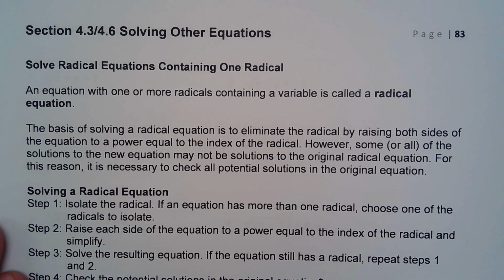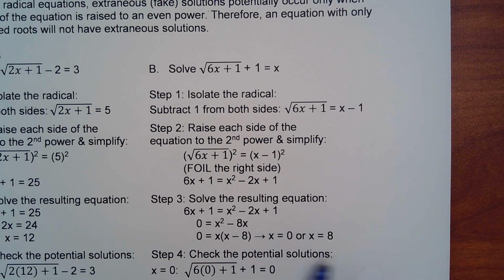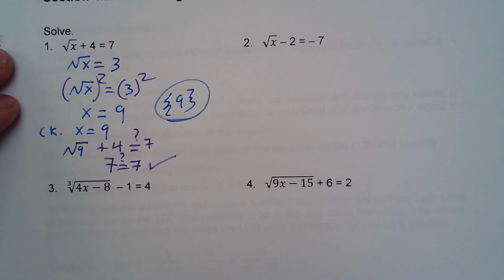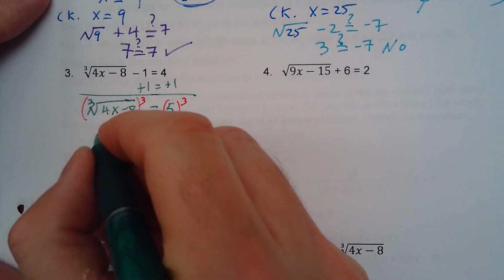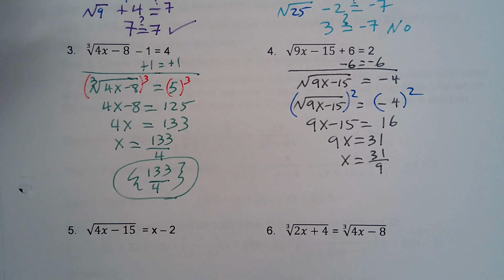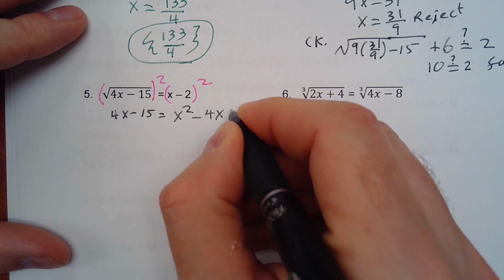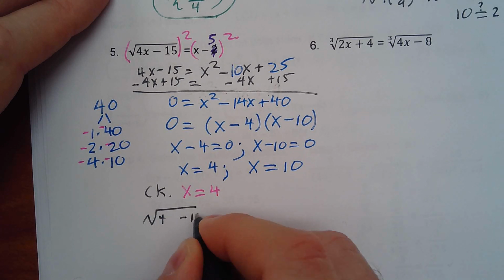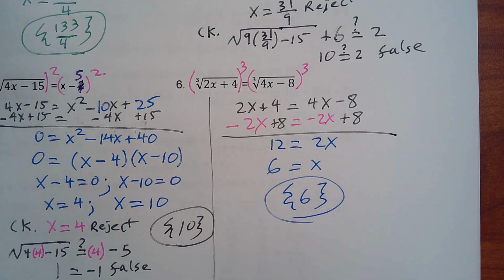Solving Radical Equations